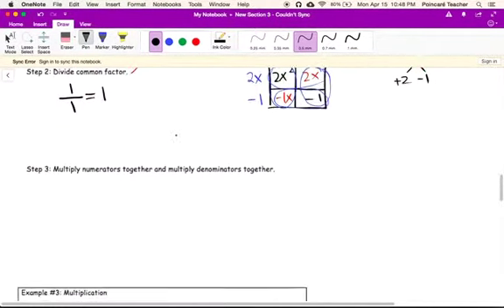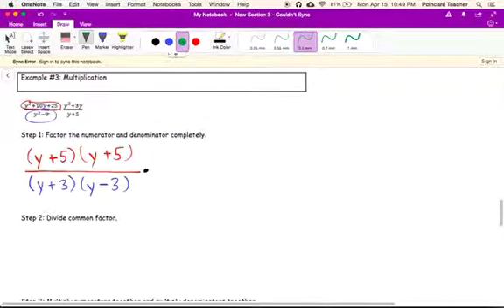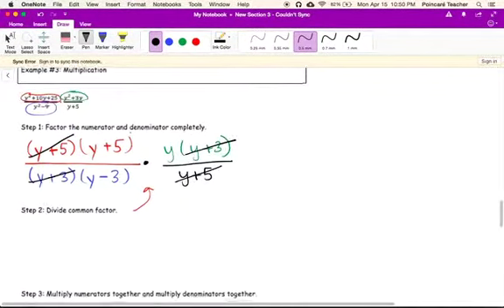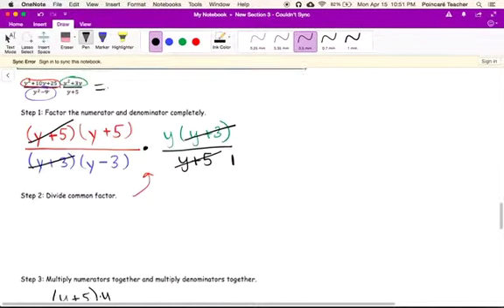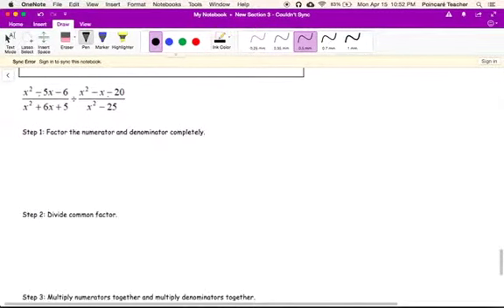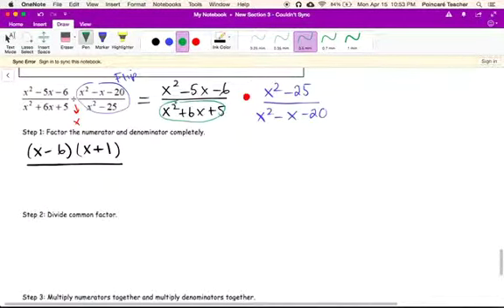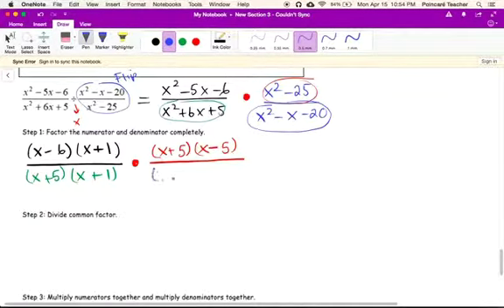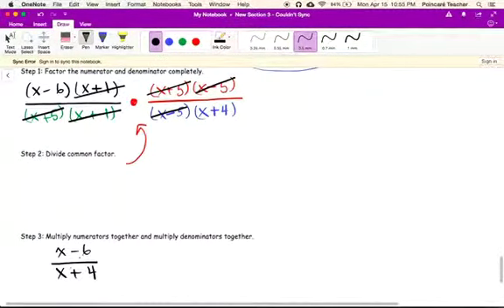Topic 2 Multiplying and Dividing Rational Expression Part 2 EXP